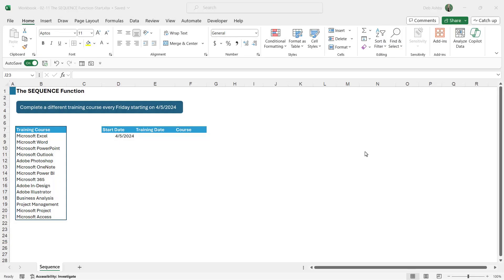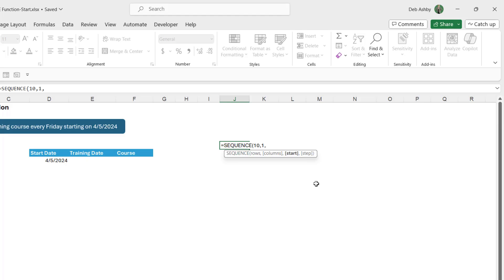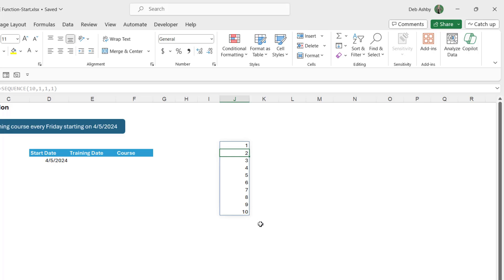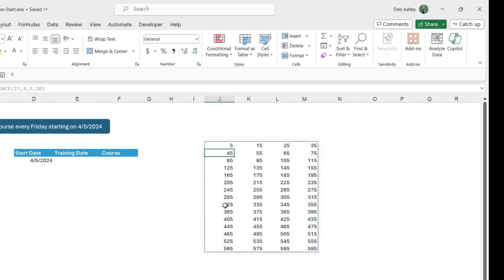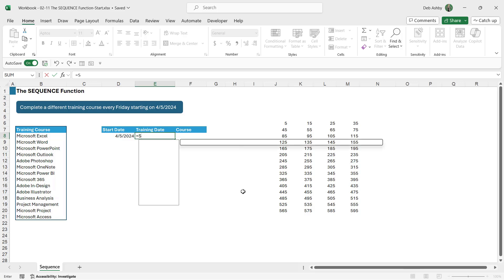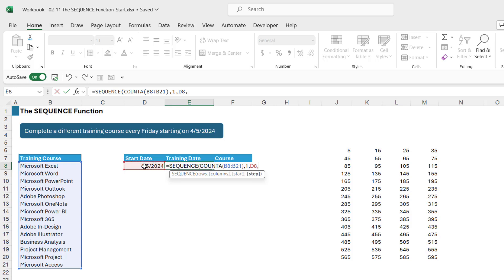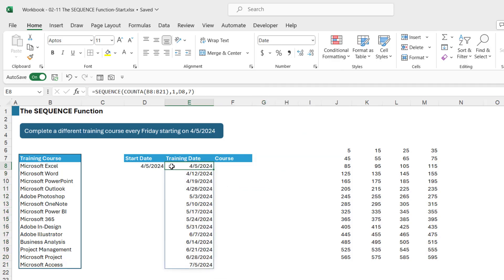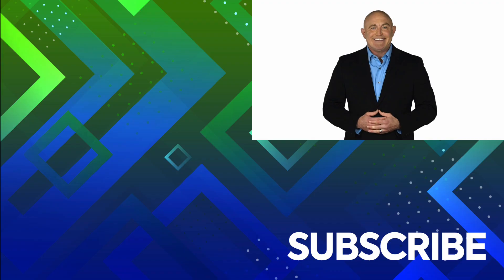How to Use the SEQUENCE Function in Excel 365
In this lesson, you'll discover how to use the SEQUENCE function in Excel 365 to efficiently generate lists of numbers or dates. Learn how to customize the SEQUENCE function with various options like rows, columns, start values, and step values.